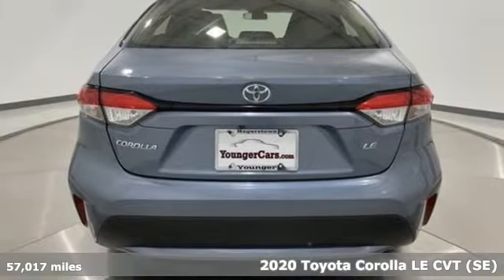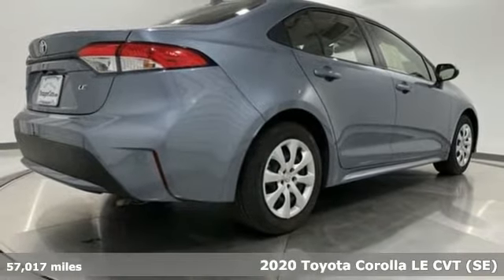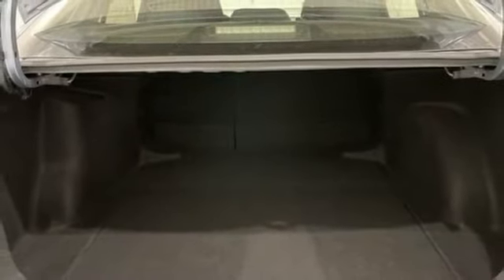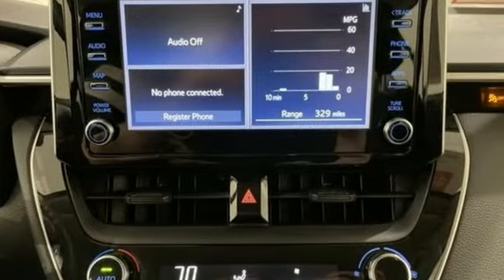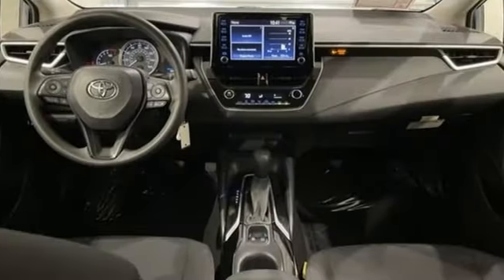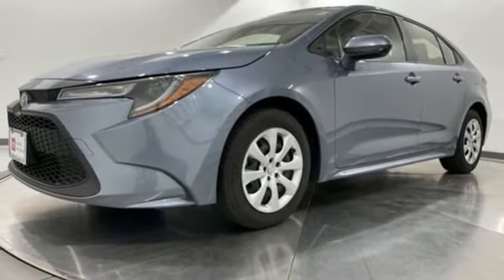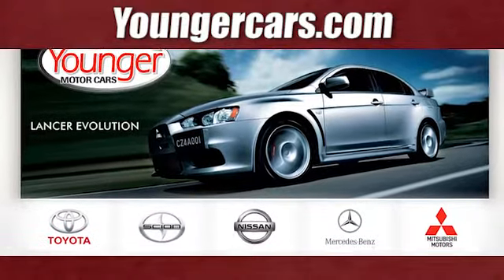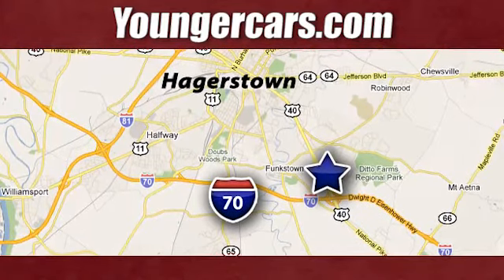Used 2020 Toyota Corolla Frederick MD Hagerstown, WV #7698200 - SOLD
Year: 2020
Make: Toyota
Model: Corolla
Trim: LE
Engine: 1.8L I4 DOHC 16V
Transmission: CVT
Color: Gray
Mileage: 57017
Stock #: 7698200
VIN: JTDEPRAE4LJ047210
2020 Toyota Corolla LE *TOYOTA CERTIFIED*, *INCLUDES WARRANTY*, *ONE OWNER...NO ACCIDENTS REPORTED*, *BLUETOOTH*.brbr30/38 City/Highway MPGbrbrToyota Certified Used Vehicles Details:brbr * Warranty Deductible: $0br * Roadside Assistancebr * Limited Comprehensive Warranty: 12 Month/12,000 Mile (whichever comes first) from certified purchase date. Roadside Assistance for 7 Year / 100,000 Milebr * 160 Point Inspectionbr * Limited Warranty: 12 Month/12,000 Mile (whichever comes first) from TCUV purchase datebr * Transferable Warrantybr * Vehicle Historybr * Powertrain Limited Warranty: 84 Month/100,000 Mile (whichever comes first) from TCUV purchase datebrbrbrAwards:br * 2020 KBB.com 10 Coolest New Cars Under $20,000brbrTO KEEP YOU SAFE, WE DELIVER!brbrBUY ONLINE-TEXT-EMAIL-CHAT-PHONE AND WE WILL DELIVER YOUR NEXT VEHICLE TO YOUR DOOR!brbrFROM OUR SALES FLOOR TO YOUR DOOR!brbrIT'S THAT EASY!brbrSince 1976 the Younger family has been serving the Tri-State area with one of the best automotive experience available. Being a family owned operation allows Younger to take a caring attitude towards it's customers for long-term relationships. Our Dealership is built around customer service with a dealer who really takes you seriously. Our new state-of-the-art building is full of new and exciting features like Wifi (Wireless Internet), Flat Screen TV's, leather comfy chairs in the Service Waiting Area, a coffee/cappuccino machine, fresh donuts daily, a slushy machine, and complimentary popcorn. We also offer complimentary hot dogs and Quizno's subs at lunchtime when you're here for a service appointment!brbrSo, if you're looking for a quality vehicle and superior customer service, contact us and we will deliver.brbrYou have my personal commitment to a fun and rewarding automotive experience!brbrBrandon Younger Owner/President.

Be One!

Address:
1945 Dual Highway